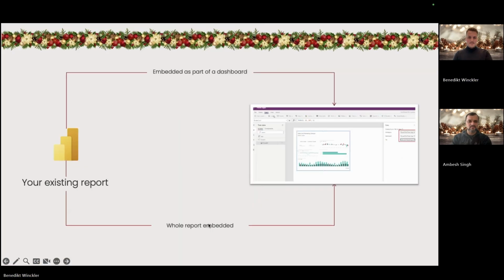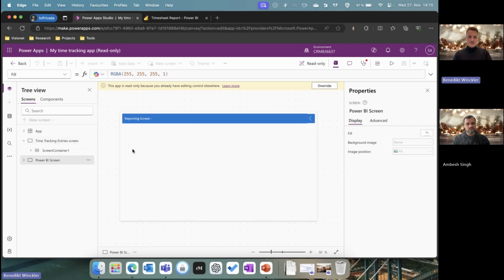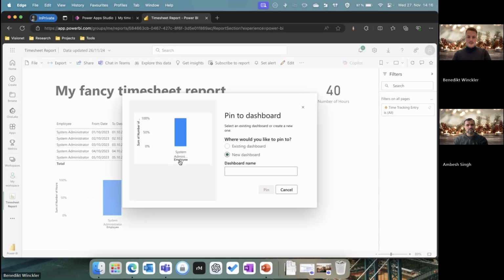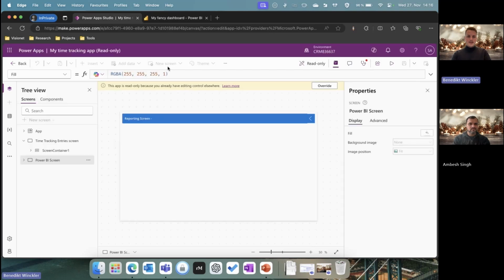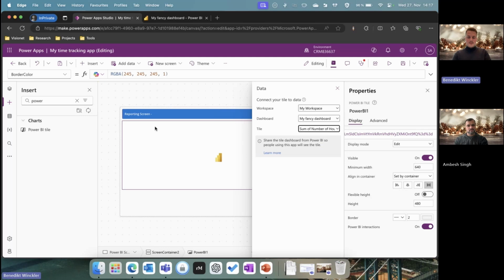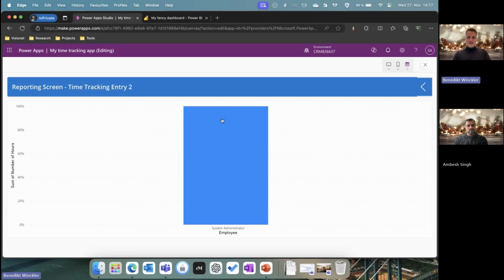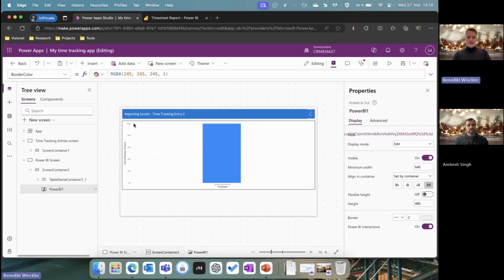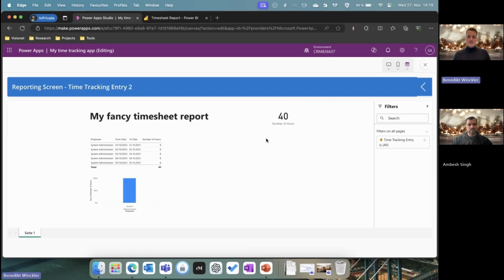Day 9: Better together- How to make use of Power BI in your Canvas App?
Enhance the functionality of your Canvas Apps by seamlessly integrating Power BI reports. In this video, you'll learn how to embed entire Power BI reports or individual visuals directly into your apps, making data insights more accessible and actionable. Discover the straightforward steps to combine the interactive capabilities of Power BI with the flexibility of Canvas Apps, empowering users to make informed decisions with real-time data. Join us to unlock the full potential of your apps with powerful data visualizations.